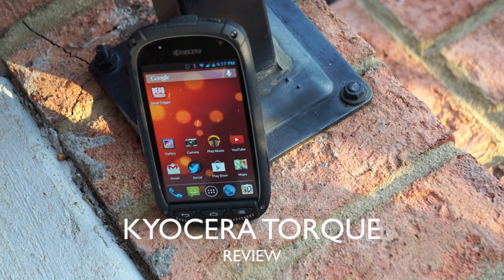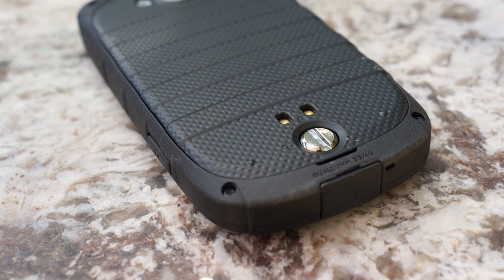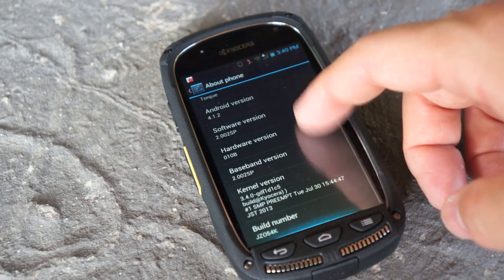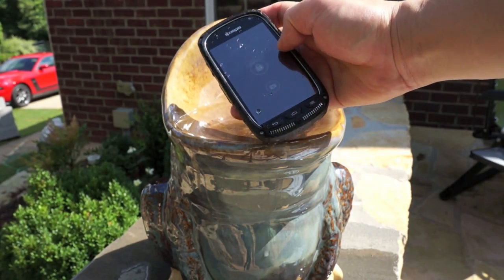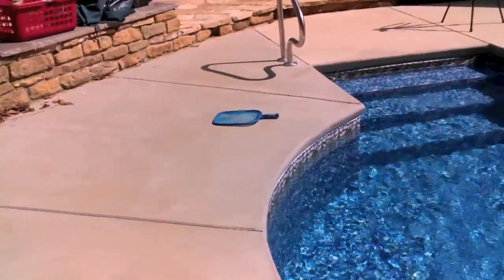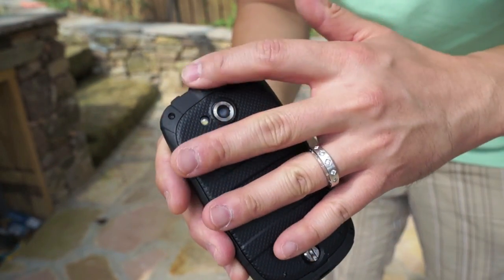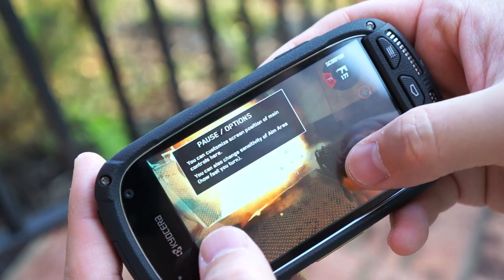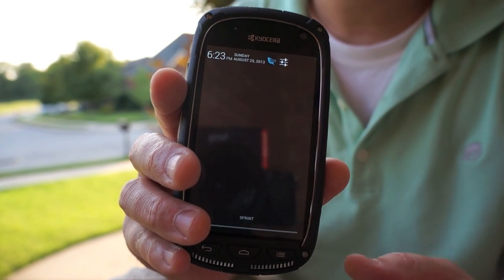Kyocera Torque Review with Waterproof Test